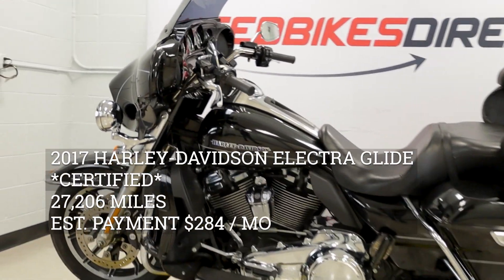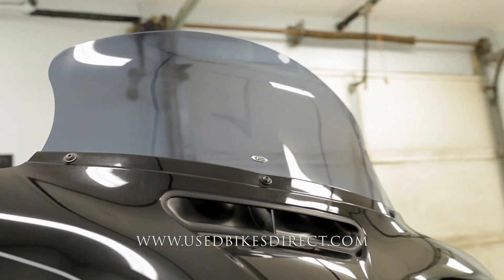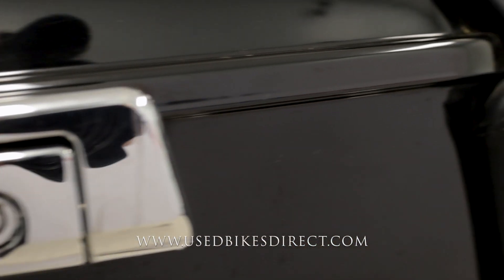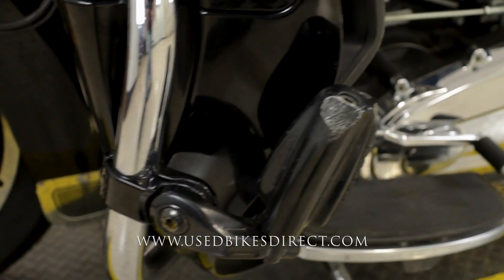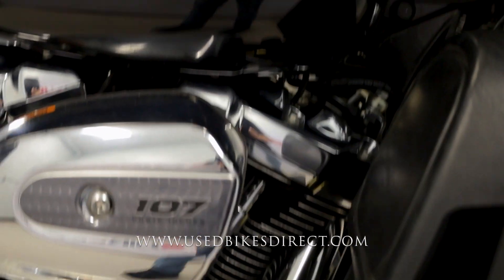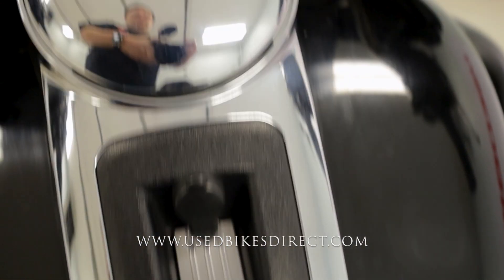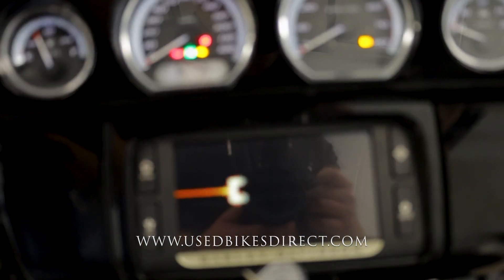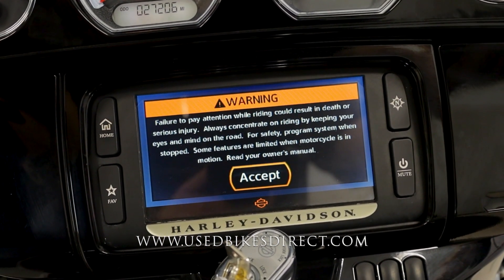2017 Harley-Davidson Electra Glide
2017 Harley-Davidson Electra Glide.  Stock # 695461
CERTIFIED
27,206 Miles

Social:  @usedbikesdirect